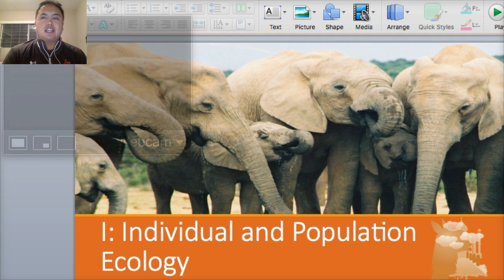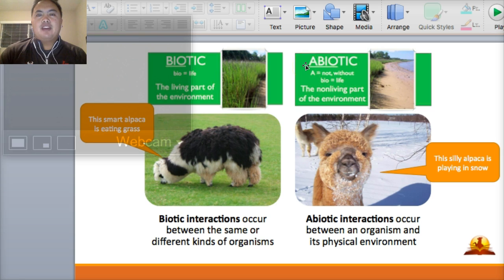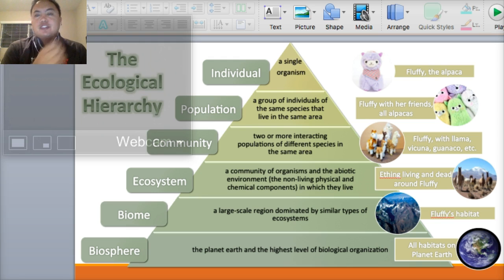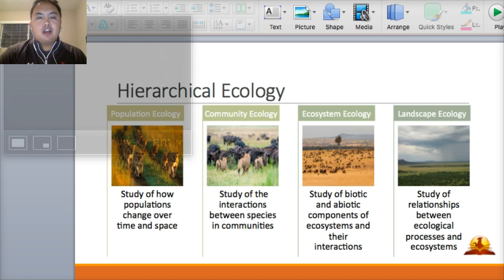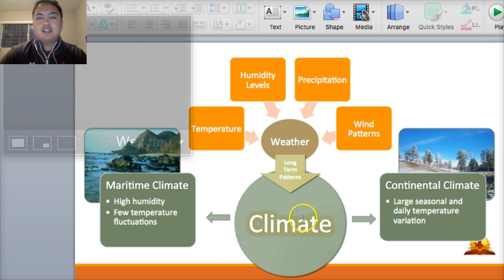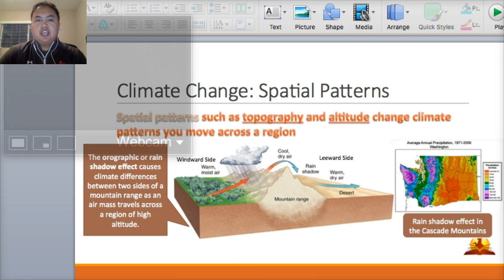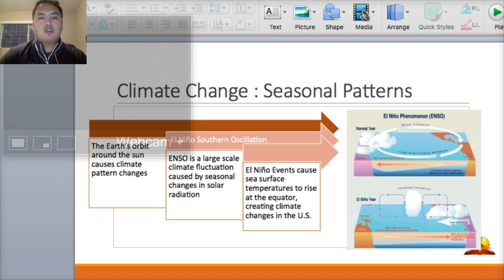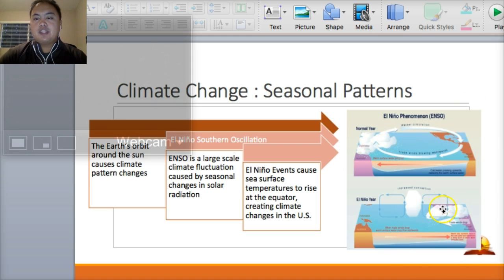Science Section 1 (Part 1 of 3)